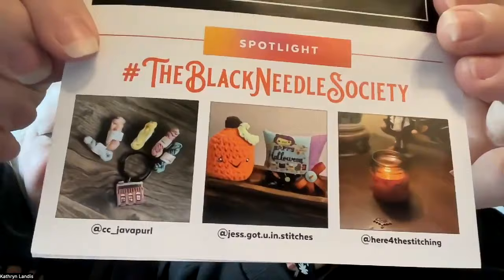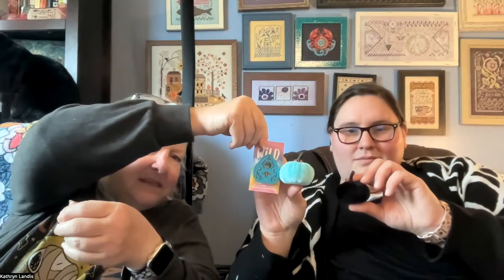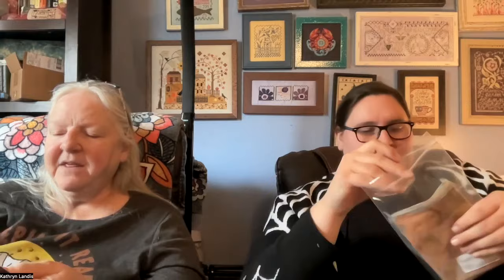The Black Needle Society FlossTube— Treat Unboxing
Hello Society Stitchers!
Thank you for joining us for our Treat Unboxing! The theme was "Vintage Halloween"

Image by Larisa Koshkina, Pixabay